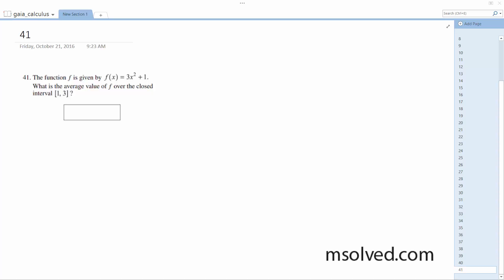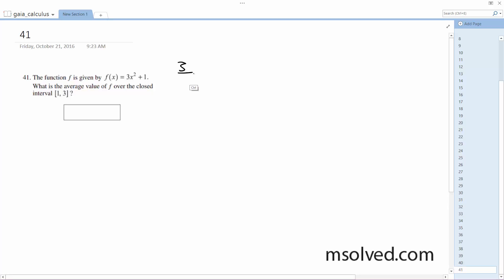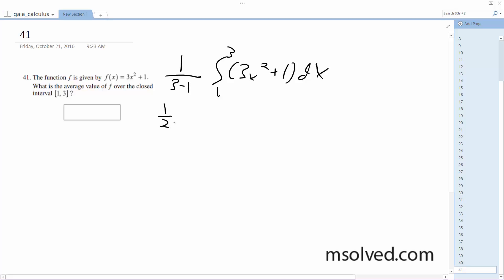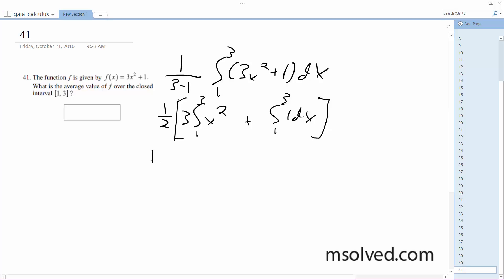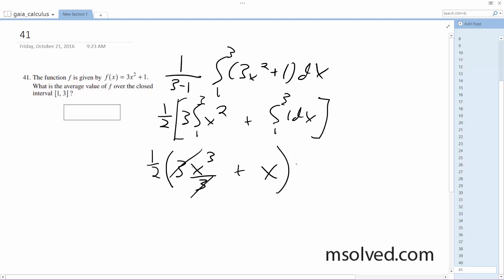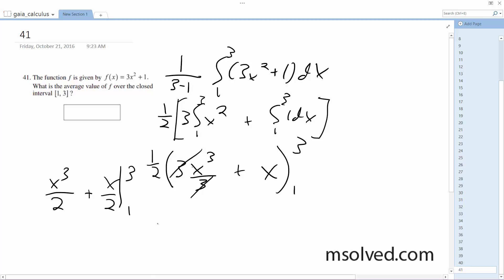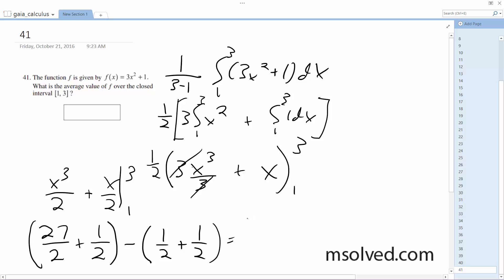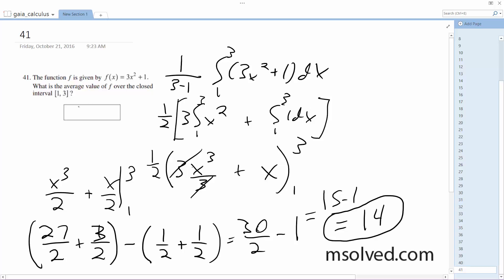The function f is given by f(x) = 3x^2 + 1. What is the average value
The function f is given by f(x) = 3x^2 + 1. What is the average value of f over the closed interval [1,3]?